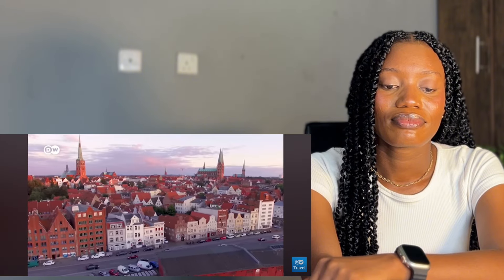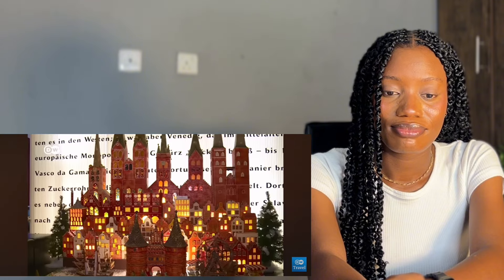STILL EXIST?? Gorgeous Middle Age Towns in Germany(REACTION)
Germany and preserving history this is beautiful